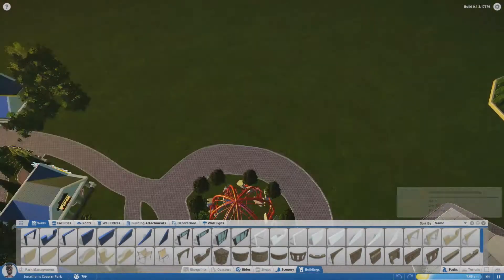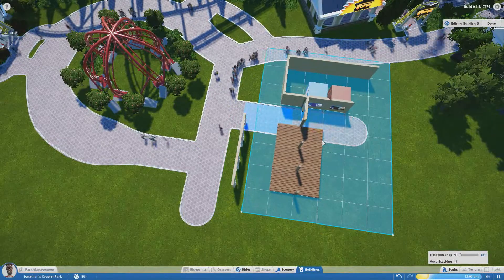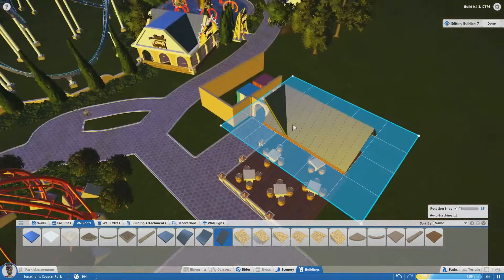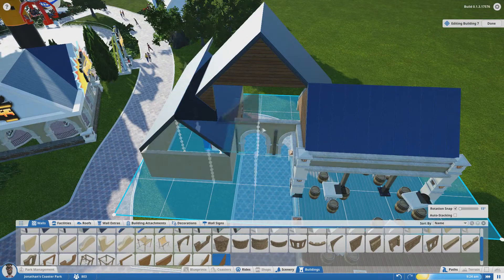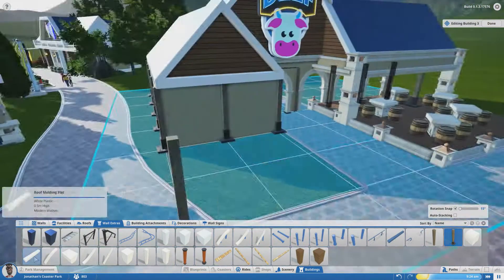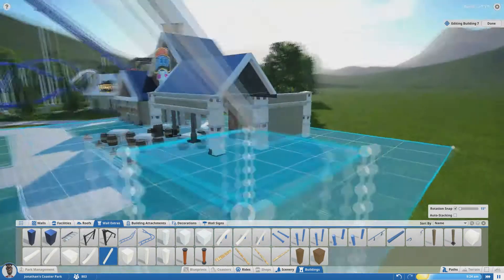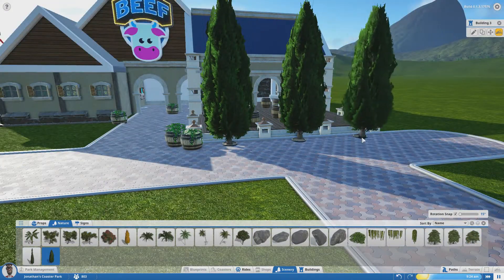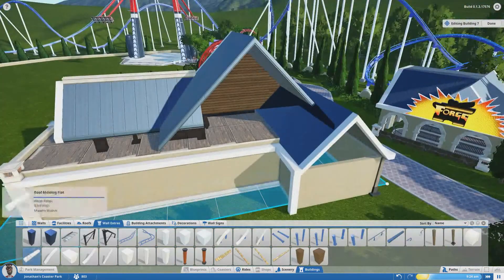Let's Play: Planet Coaster-Episode 7 [Sit-Down Restaurant]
In this series, we'll explore Frontier's newest offering for the theme park simulation genre: Planet Coaster. Currently in Alpha Build, Planet Coaster is shaping up to be one of the most anticipated titles in recent memory for theme park enthusiasts. Join me as we discover the game, build some parks, and hopefully have a ton of fun!